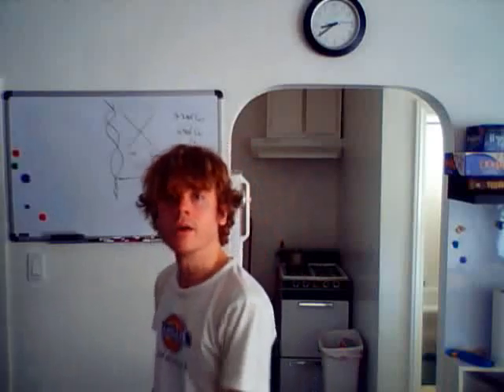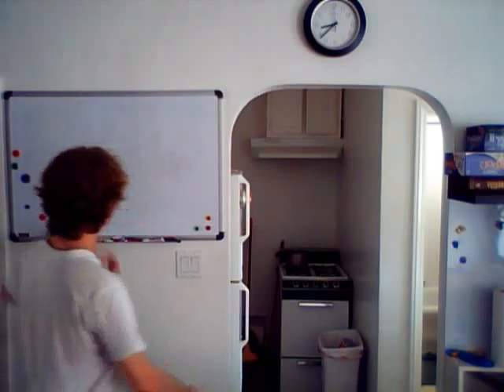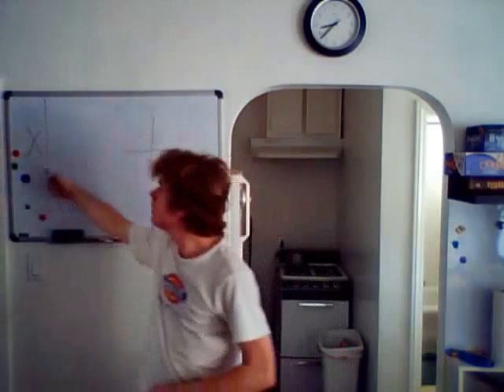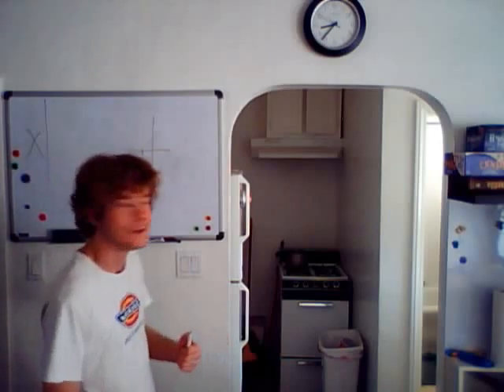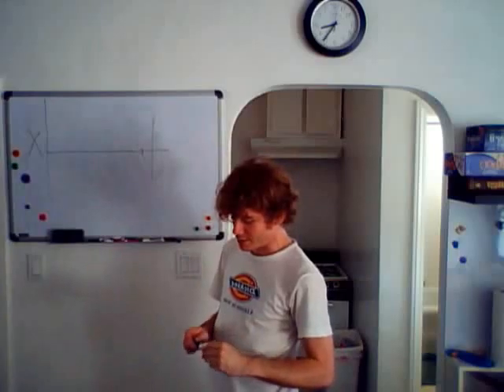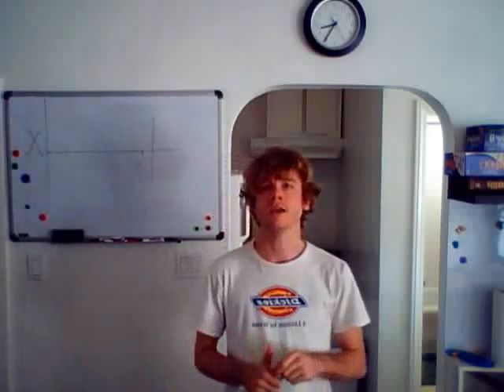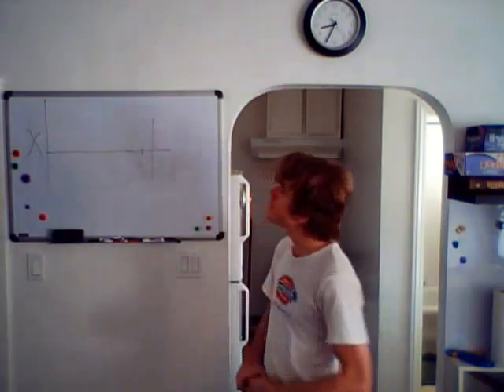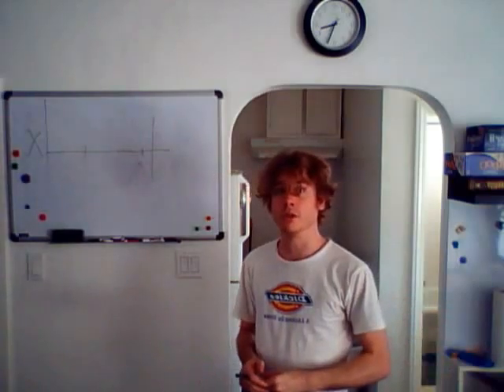Goals and beliefs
belief is action